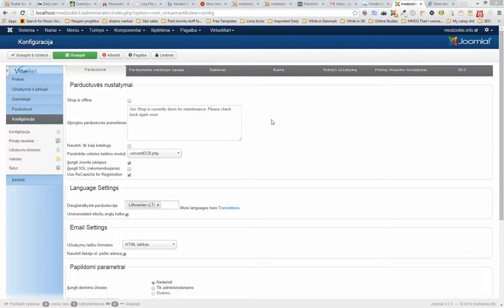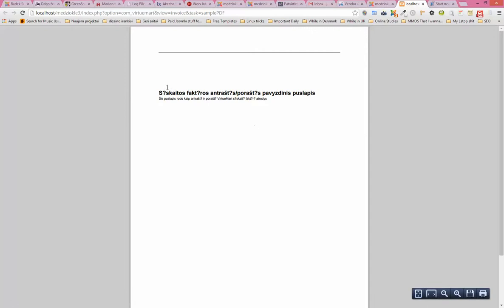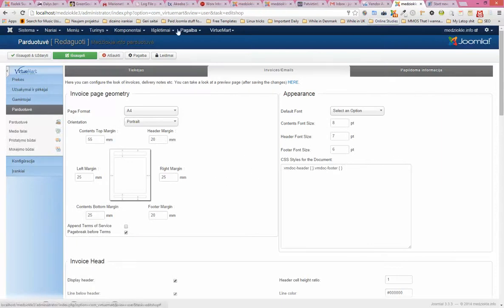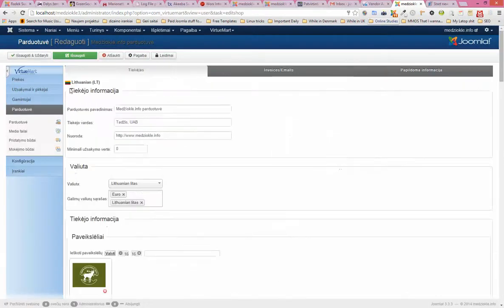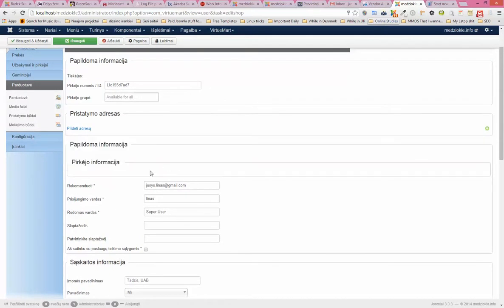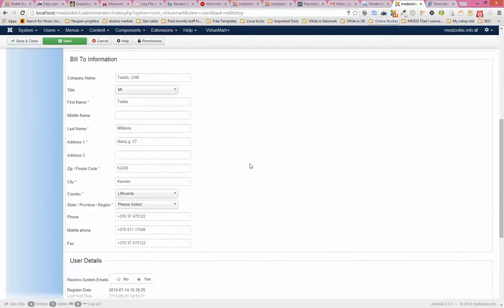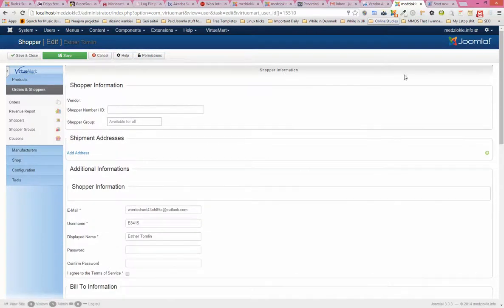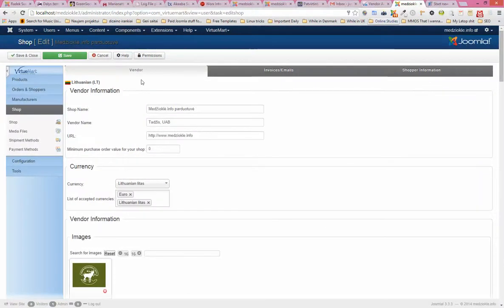VirtueMart 2.9.9b Lithuanian language problem